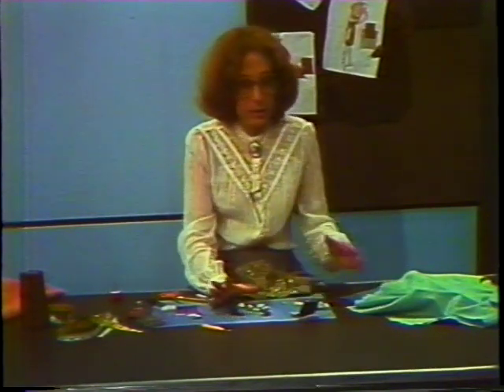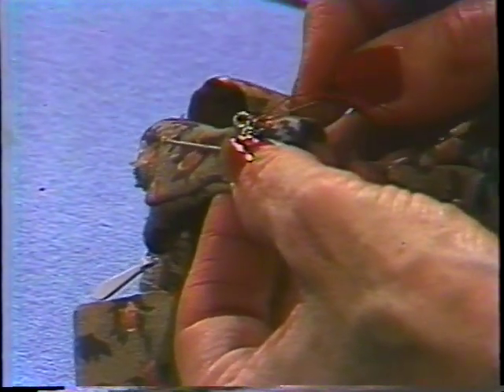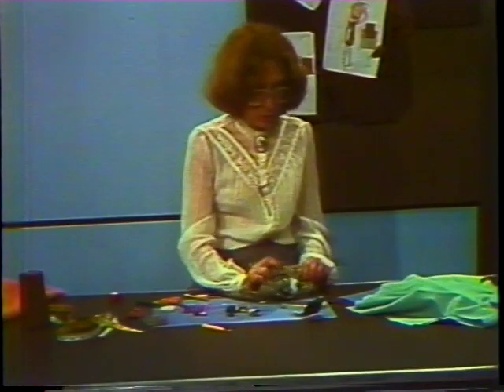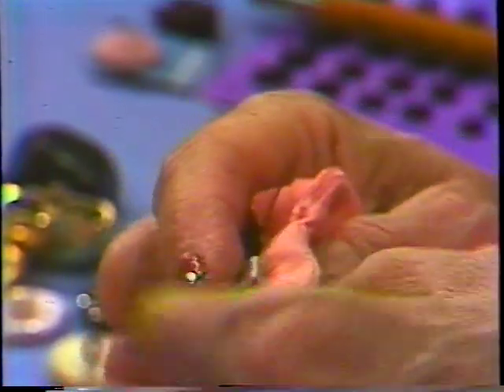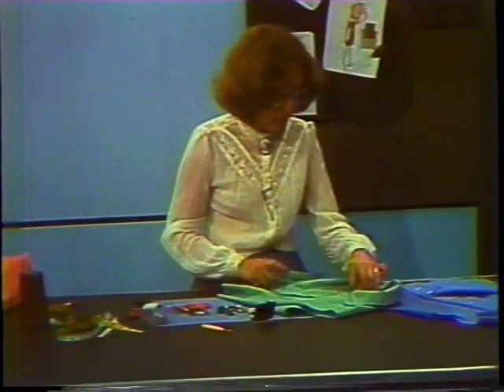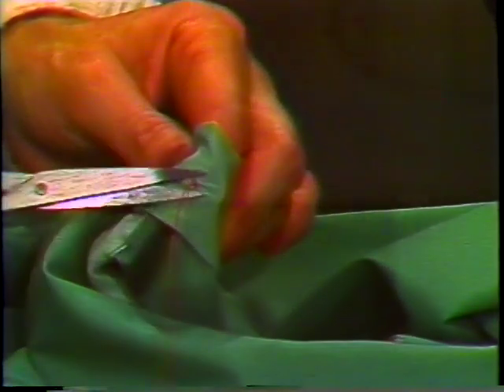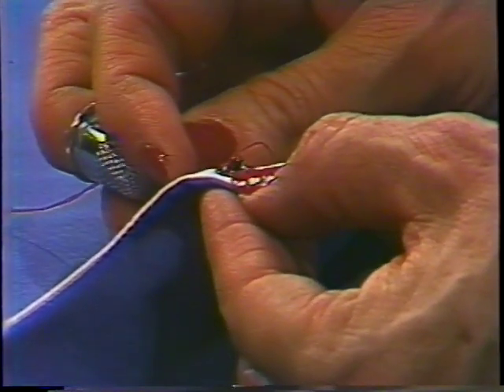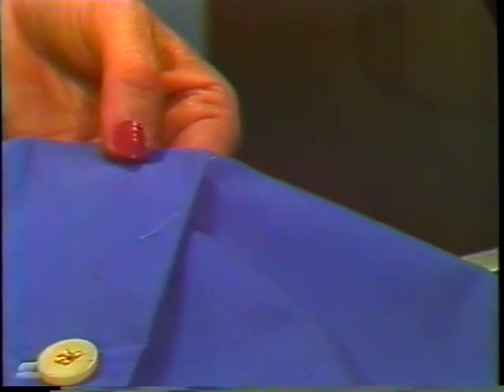Methods of Basic Sewing, v. 1. Attaching Buttons, Hooks, Eyes & Snaps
“Methods of Basic Sewing” was produced by FIT in 1982 and is still used today. It’s an FIT classic!

Instructor, Nurie Relis; Technical supervision, Hedda Gold; fashion illustration, Linda Tain; television supervision, Lee White; produced and directed by Jeffrey Buchman.